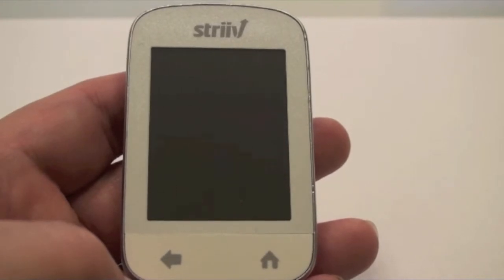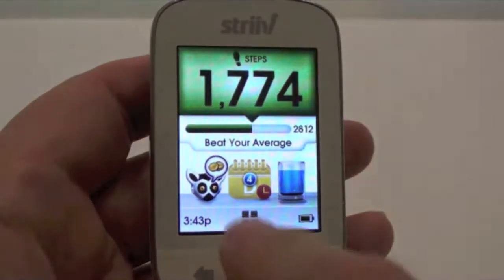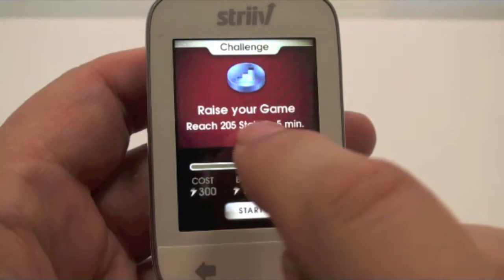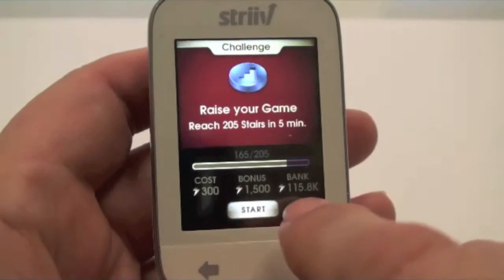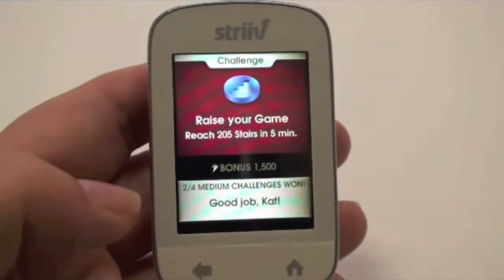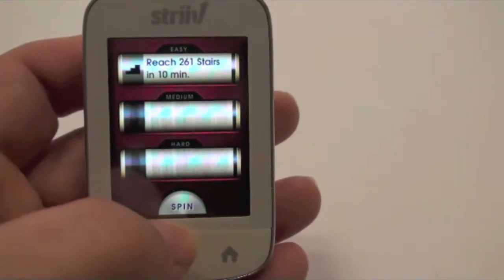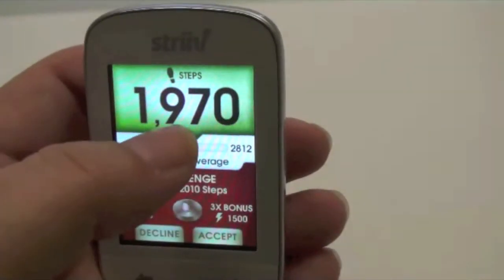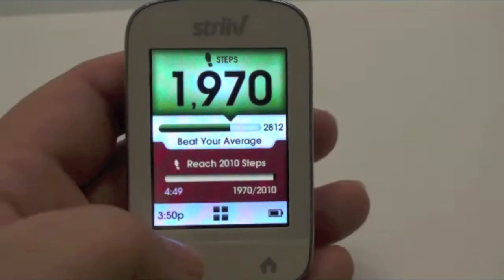Challenges Tutorial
An overview of how the Challenges application works, examples of challenges accepted and completed